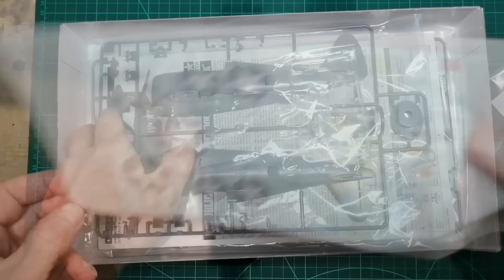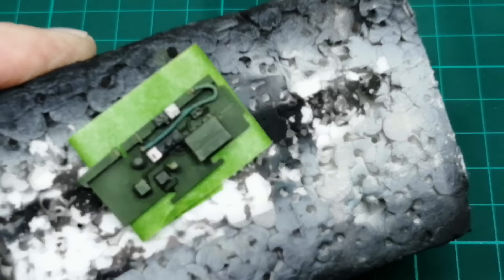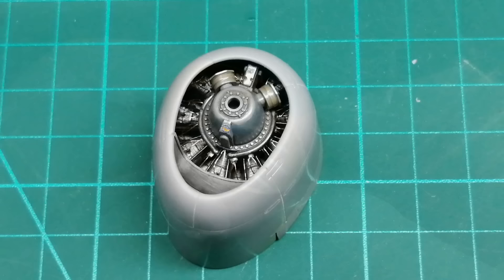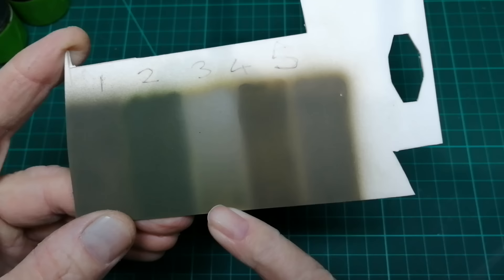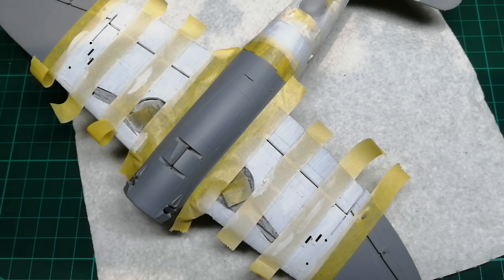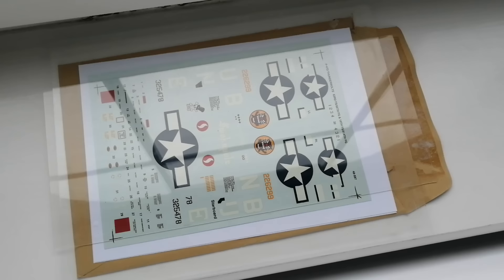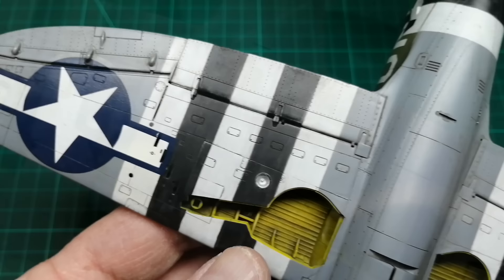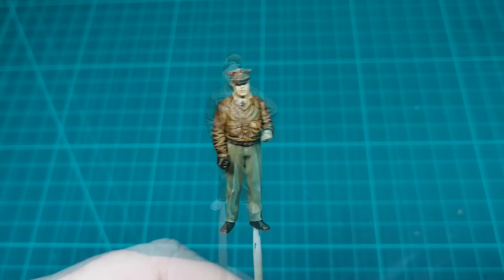Tamiya's 1/48 P47 Razorback (Full Build) Part 2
I'm personally not keen on prolonged yakking at the beginning of videos. So if you like that thing, there is a part 1 vid for you.

The Decal sheet is by Super Scale International Inc. (48-597). At the time of making this video, only 4 available from Hannants UK.